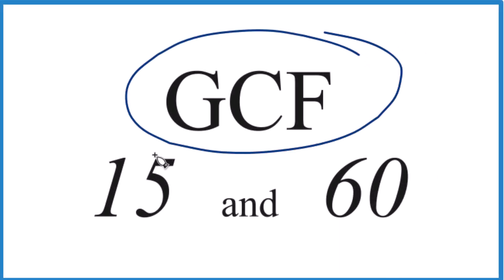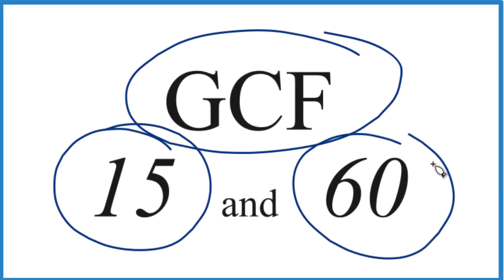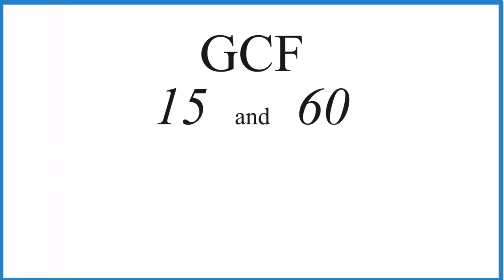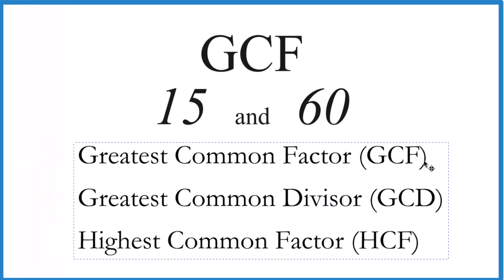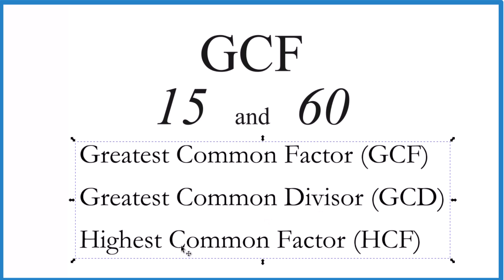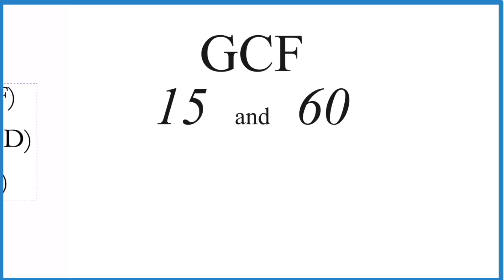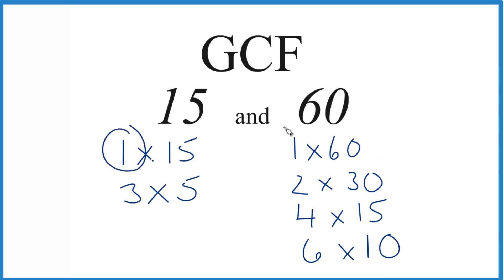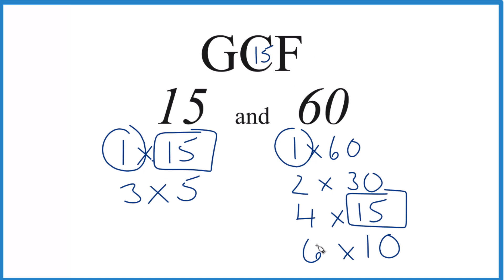How to Find the Greatest Common Factor for 15 and 60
• The factors of 60 are the numbers that can evenly divide 60. In this case, they are 1, 2, 3, 4, 5, 6, 10, 12, 15, 20, 30, and 60.

Common Factors: 1, 3, 5, 15